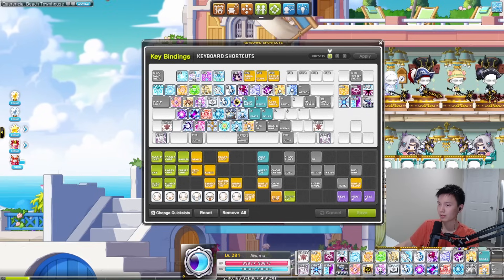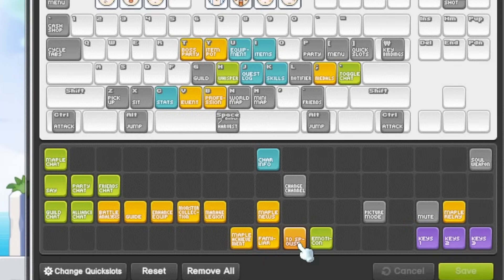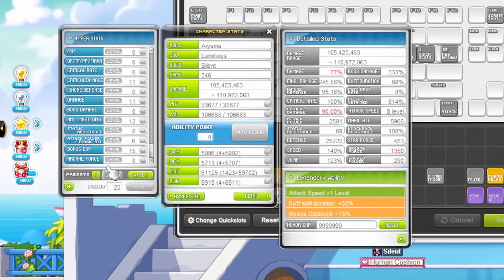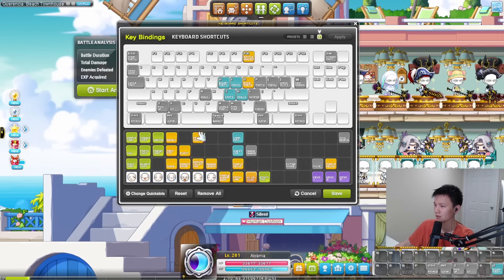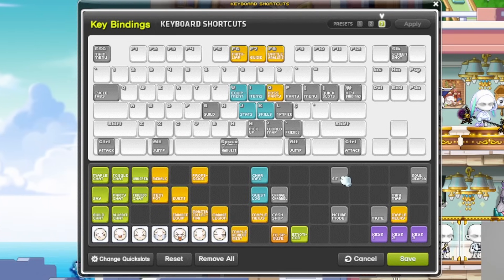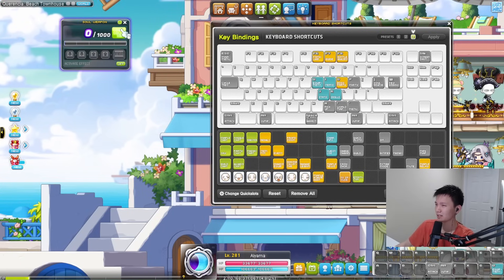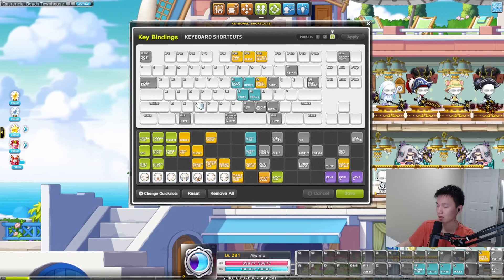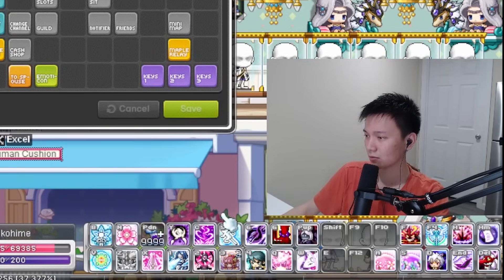Let's save some keyboard space.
Haven't posted in a while, here's a quick video about what I do to save space on my keyboard.